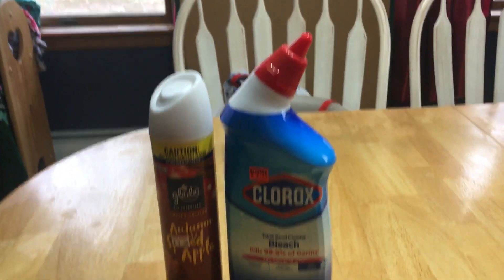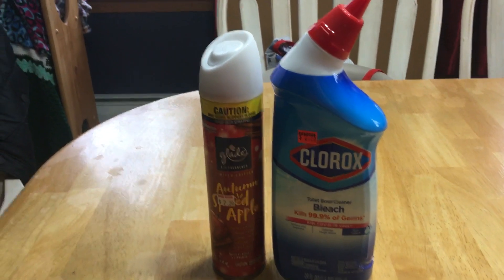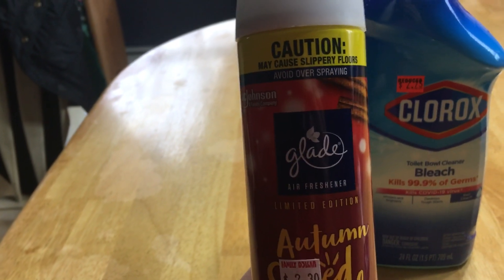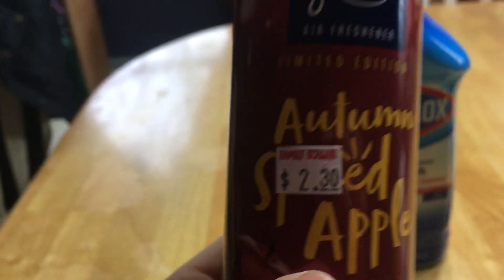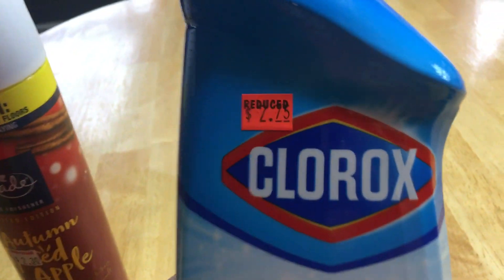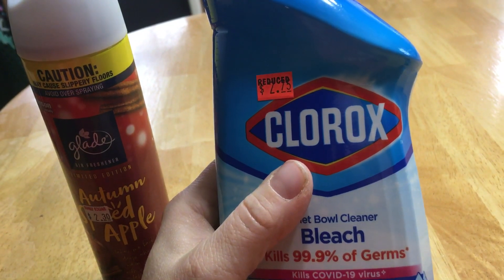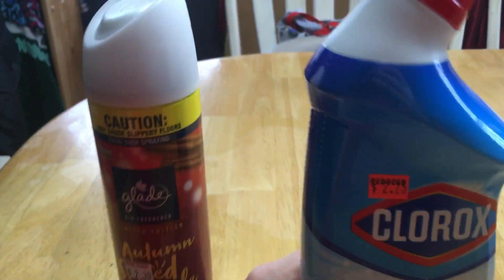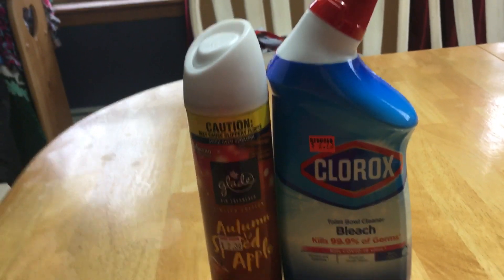Family dollar clearance find//3-8-2024